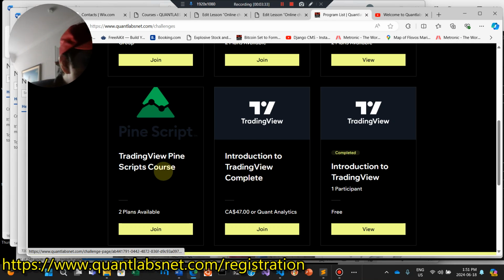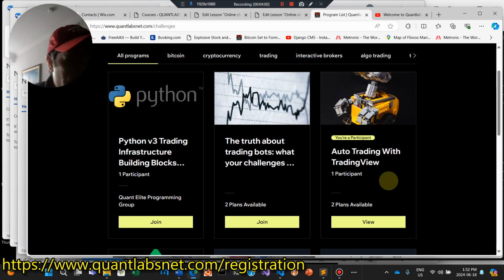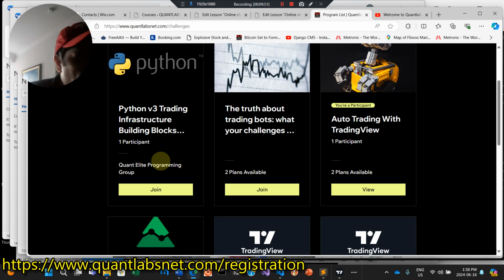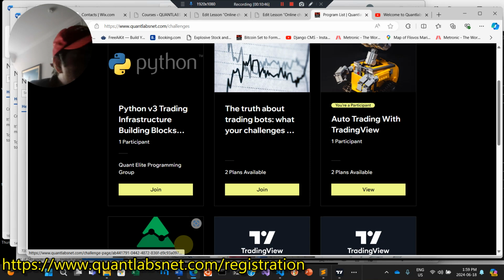QuantLabsnetcom Elite Programming group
This video is about a new program called Quant Elite launched by Bryan Downing of Quant Labs.
The program is a collection of courses designed to teach people about trading and algorithmic trading. There are courses for beginners and experienced traders alike. Some of the topics covered in the courses include:
• Introduction to TradingView
• The complete non-programming features of TradingView
• Pine Script language for algorithmic trading
• Strategies for autotrading with TradingView
• Building a trading bot with Python

The video mentions that the Quant Elite program is still under development and the pricing is not yet finalized. However, it will likely be a suite of courses that includes access to a private group.
Here are the different learning paths offered by the program:
• If you are new to trading, you can start with the free introduction to TradingView course.
• If you are interested in algorithmic trading but don't want to code, you can take the course on strategies for autotrading with TradingView. This course will show you how to use a service to synchronize your trading view strategies and automate your trades.
• If you are interested in learning how to code your own trading bots, you can take the course on building a trading bot with Python. This course is more advanced and requires some knowledge of Python programming.